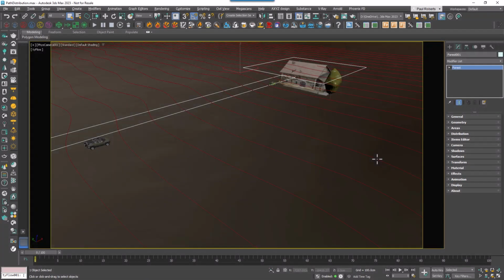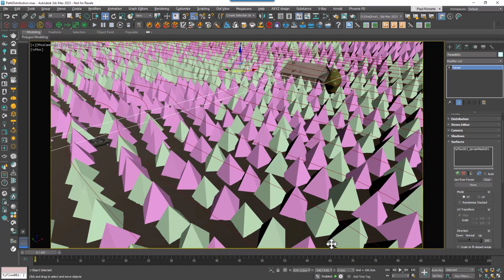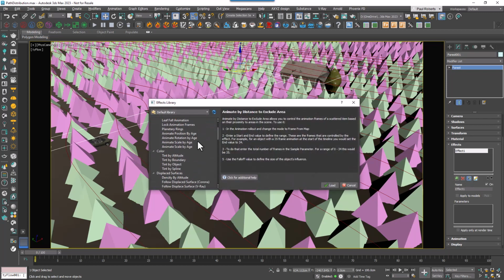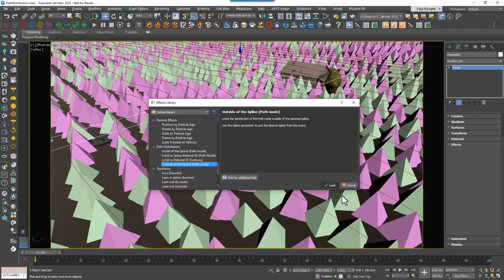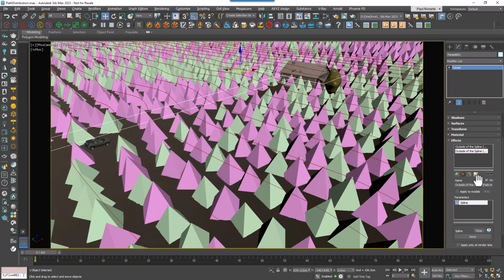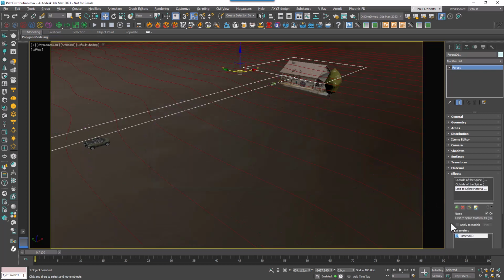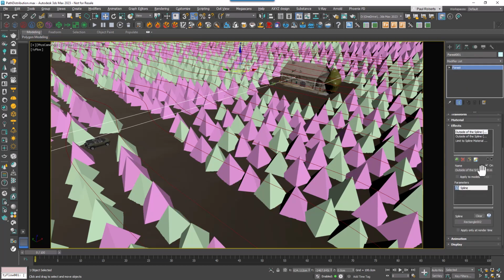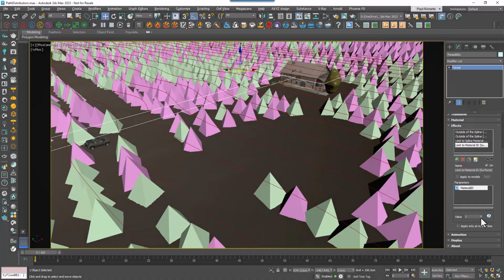Using Forest Pack 8's Path Distribution effects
Forest Pack 8 came with 4 new effects that can be used to add new features to path distribution mode. Here's how they work.